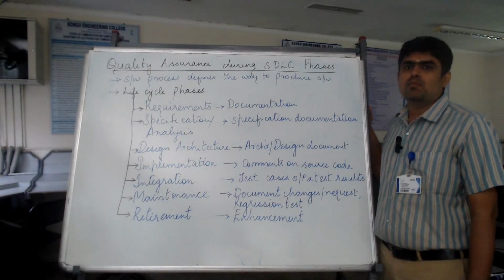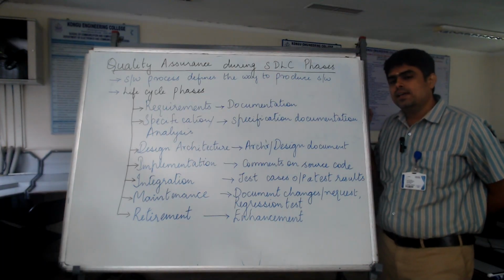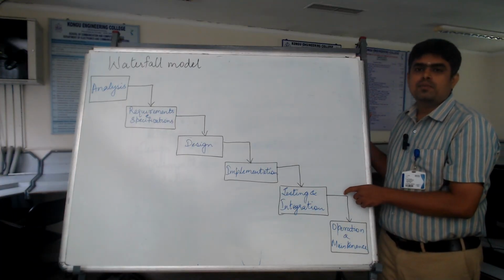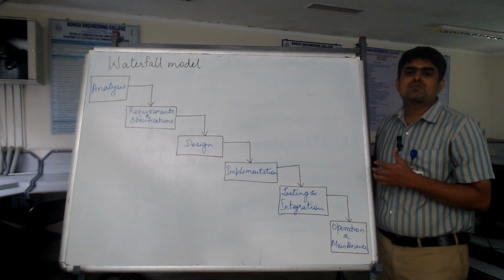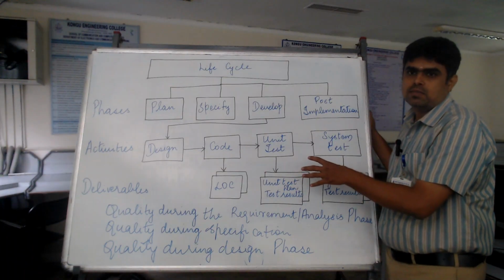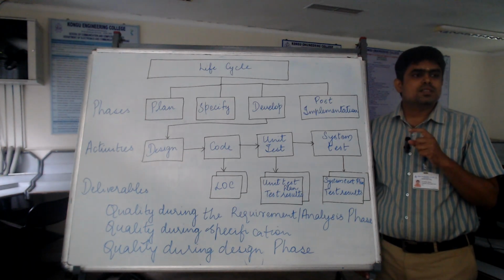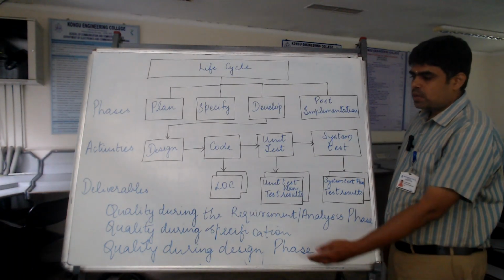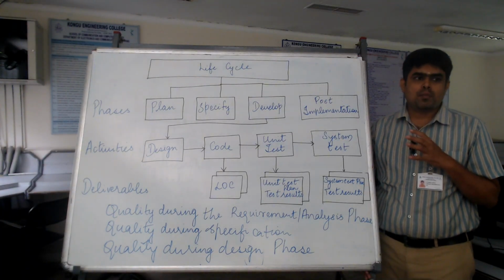Quality Assurance During SDLC Phase | K. Manoj Senthil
In this video, K. Manoj Senthil, Faculty at the Department of Electronics and Communication Engineering, explains the role of Quality Assurance during different phases of the Software Development Life Cycle (SDLC).

The lecture focuses on how quality assurance activities are integrated into each SDLC phase to ensure reliable, efficient, and high-quality software development. This session is highly beneficial for engineering students studying Software Engineering and Software Quality Assurance.

🔹 Topics Covered:
• Overview of Software Development Life Cycle (SDLC)
• Importance of Quality Assurance in SDLC
• QA activities in each SDLC phase
• Role of QA in improving software quality
• Practical relevance of QA in software projects

🎯 Who Can Benefit:
Engineering Students | Software Engineering Learners | SQA Students | University Exam Aspirants

👨‍🏫 Speaker:

K. Manoj Senthil
Faculty, Department of Electronics and Communication Engineering